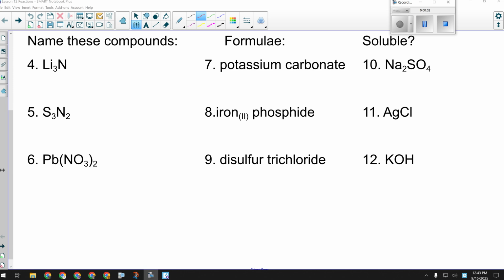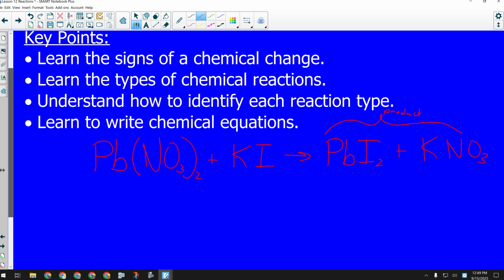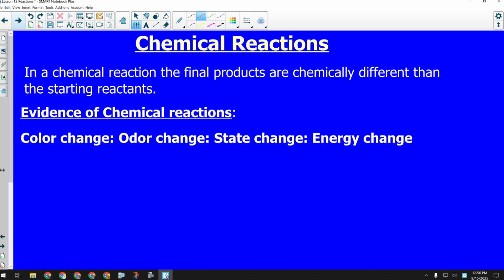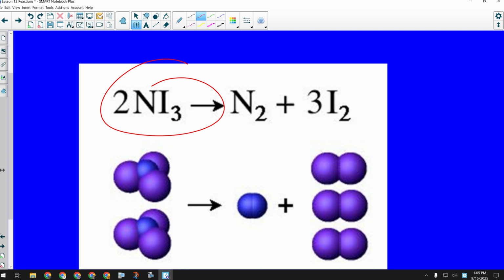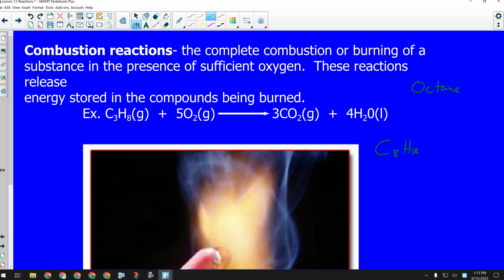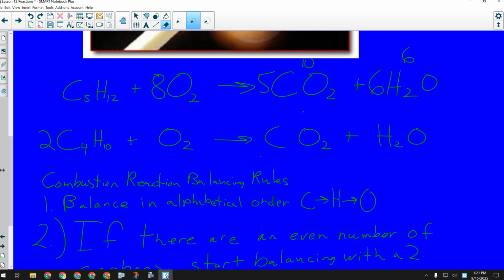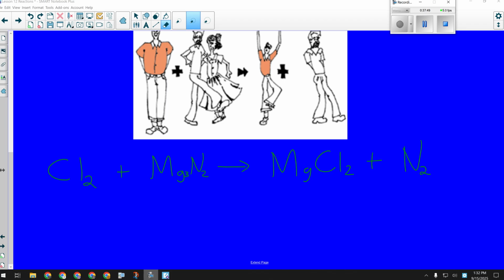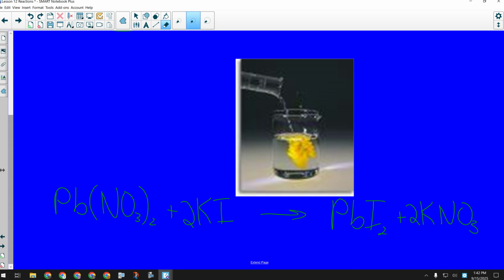Science 10 Chemistry Lesson 12 Reactions